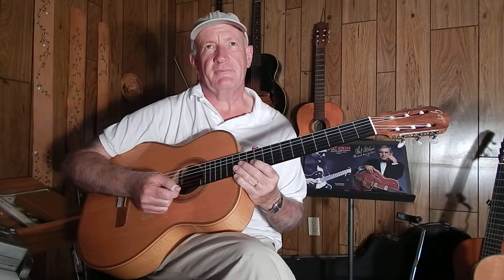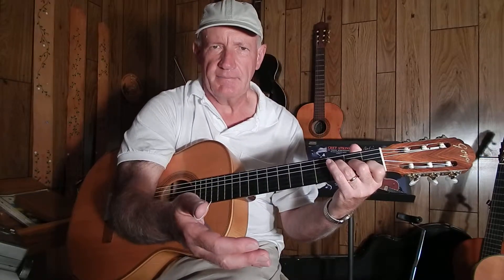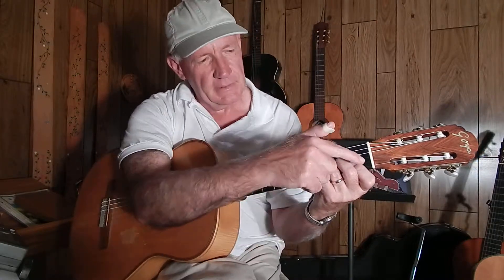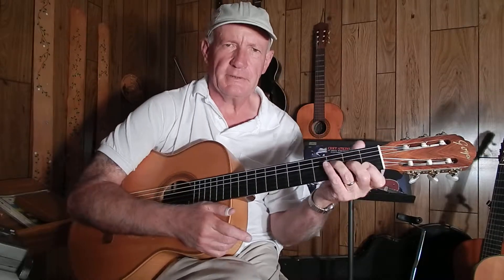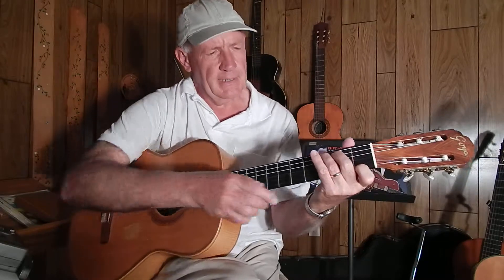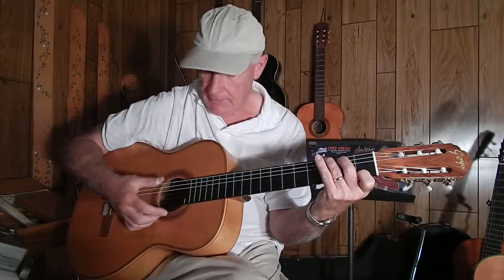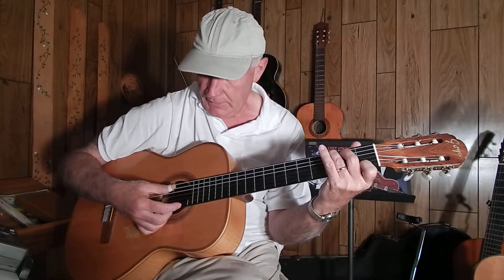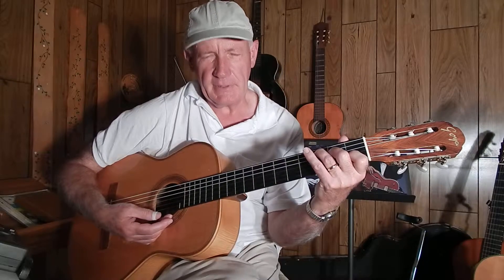Wayne's Guitar Lessons:Back To The Basics The Key of C part 2